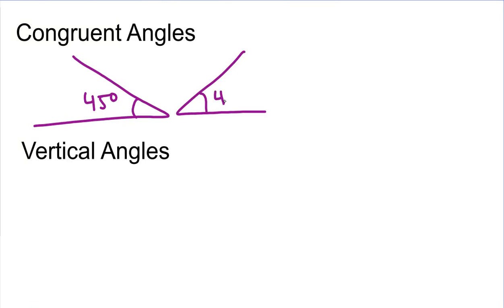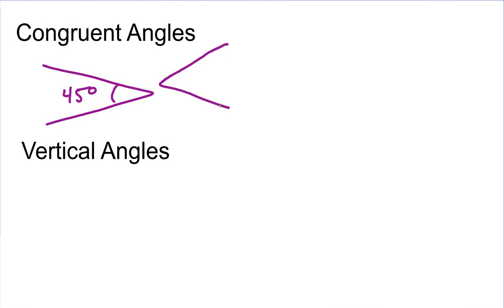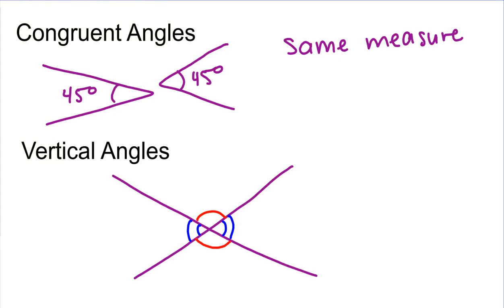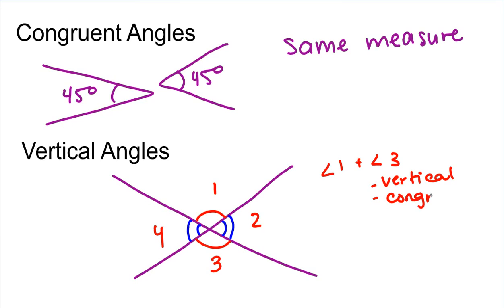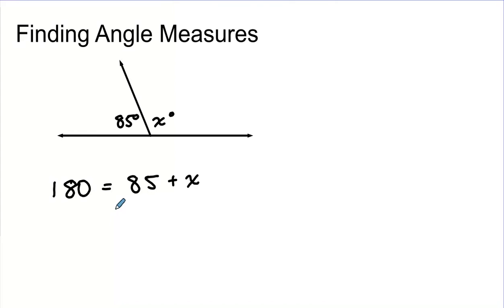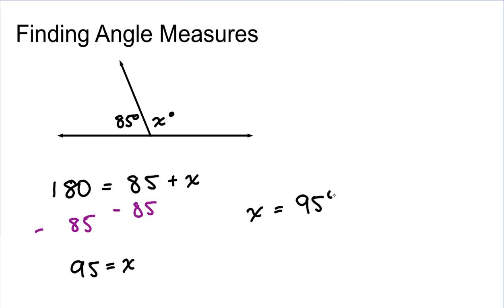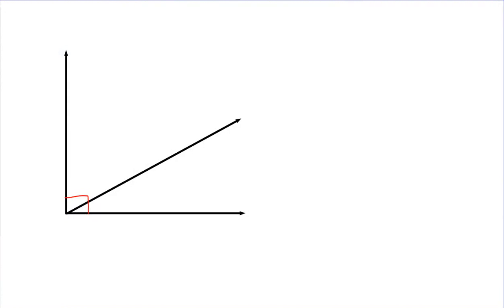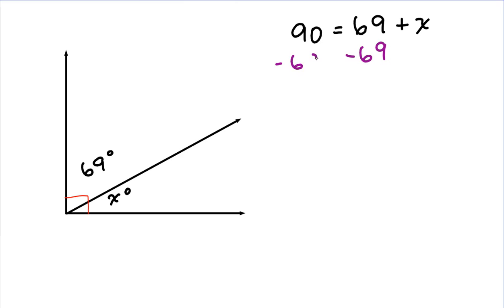Congruent and Vertical Angles